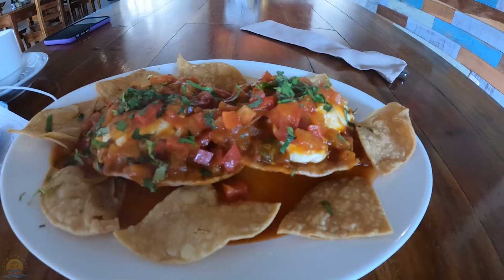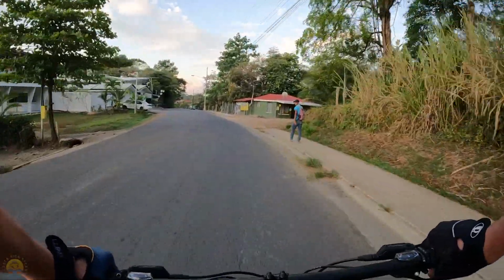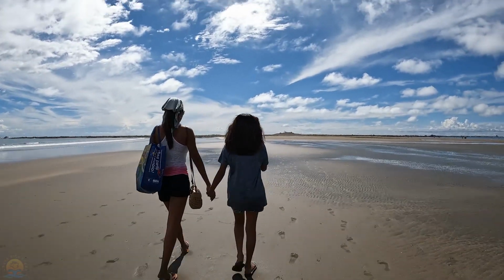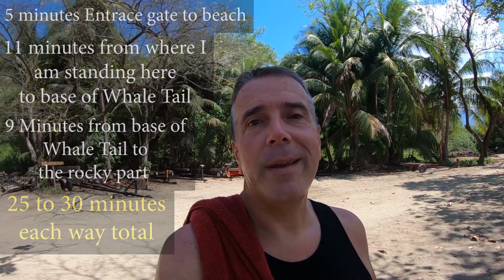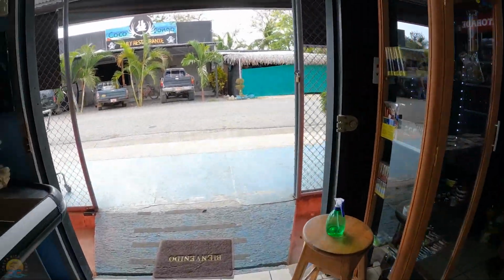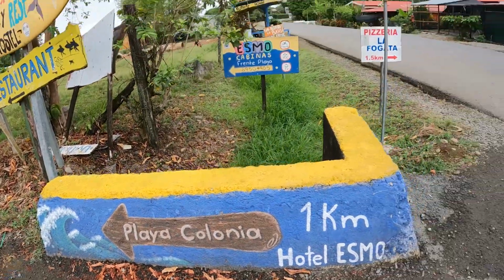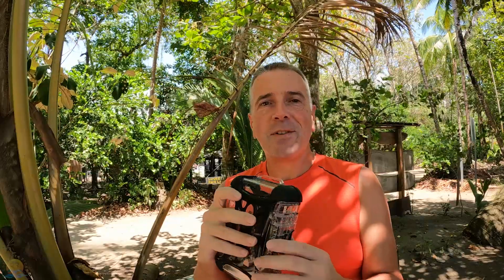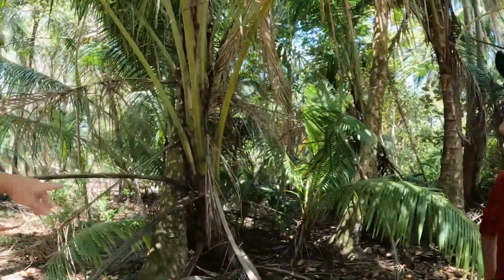Walking Tour & Guide the Whale Tail - Parque Nacional Marino Ballena in Uvita Costa Rica.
Visitors Guide to the Whale Tail - aka Parque Nacional Marino Ballena, Bahia . Uvita Costa Rica. This is an extensive and detailed guide and walking tour of Costa Rica's famous Whale Tail beach in Marino Ballena National Park. We will cover how get to the park from The Uvita information Center and we will also walk from the entrance to the end of the whale tail itself. We will see footage from drone,  bicycle, car and on foot. There are detailed maps for each of the three entrances we will be profiling. We go over some of the dangers to be aware of, things you can and can not bring into the park and you will learn of something that may make or break your visit to the park. We will answer the questions you may have been wondering about and you are encouraged to ask questions in the comment section in our Costa Rica Story community of subscribers. I am your boots on the ground and after watching this video you will be very familiar with the area and your trip to the park will be that much easier.

00:00 Intro
01:22 Map to the whale tail Entrances
03:27 A quick drive to the Whale tail entrance
06:20 Arrive at the strip to the entrance
07:49 Walking to the entrance
08:42 Paying at the entrance
10:20 Walk to the beach from the entrance
11:22 Arrive on the Beach
12:00 River crossing
13:12 Walking on beach toward the whale tail
14:19 Arriving at the base of the Whale tail
15:20 Understanding that it is a long ways to the end of the tail
15:49 Rock pile  & Tide Pools at end of Whale Tail
16:43 Size and scope of the Whale Tail
17:04 Begin the walk back to the tree line
18:44 Arrive a tree line, enter jungle trail
21:14 Exiting Jungle trail, back to beach
21:34 The Beach itself is pretty great
22:00 Calculating walking time to & from the Whale Tail
22:26 The showers at the 1st entrance
23:36 The importance of knowing the tides schedule
26:12 Stores and Businesses at the first entrance
34:49 Map to the 2nd Entrance
36:53 At the gate of the 2nd entrance
39:14 Map to the 3rd Entrance
41:15 At the gate to the 3rd Entrance
42:20 The showers & Facilities
43:14 Walking on the Beach
43:55 Things to Bring
45:10 Dangers to be aware of
46:27 The differences between the 3 entrance areas
47:26 Thank you to Park staff
47:56 Businesses of the 3rd entrance
51:31 Sloth sighting & drinking Pipa Fria
52:05 Epic Drone Footage of the Whale Tail
53:41 Closing Remarks
53:58 Outro

My name is Ed and I sold my house, quit my job as a Rich Media Editor with Gracenote back in the USA and moved to Uvita Costa Rica in April of 2021, in the midst of the Covid 19 pandemic. Moving to a new country by yourself can be an intimidating endeavor, but with the right mindset and a little luck, life has been very good for me here. I love the weather here, the nature is absolutely amazing, the beaches and the mountains  are fantastic, I even have monkeys in my back yard.

I am learning more each day about life in Costa Rica. I have found and lost love here,  made great life long friends both Tico aka Costarican and Gringo aka expat.  My mission is to create quality videos about Costa Rica, the people that live here, the beauty of it all and guides to spotlight some of the wonderful things here from tourist attractions to local businesses.
You will find episodes here about making the adjustment to moving to Costa Rica, learning Spanish, going to farmer’s market, driving in Costa Rica, guides to the beaches including Parque Nacional Marino Ballena aka the whale tail, guides to tourist destinations, how to spot monkeys, making a border run to Panama, using an ATM in Costa Rica, Costa Rican money vs USD and Euro, drone video, buying a car and having car repairs done, we go on some road trips and just the day to day life in Costa Rica.

Costa Rica Story does an informal livestream on Thursdays, be sure to check that out.

 I know many viewers of this channel are also planning on making the move to Costa Rica and have questions about what it takes to survive financially here, residency, health Insurance etc.  These are things I am still working on myself, and for obvious reasons and some perhaps not so obvious reasons I won't be talking much about that part of my life at the moment.  For these specific topics and more I would refer you to my friend Sarah Elena, who helped me a great deal when I made my move.